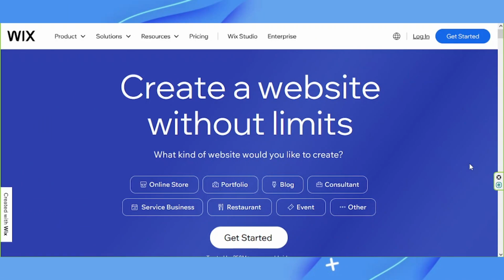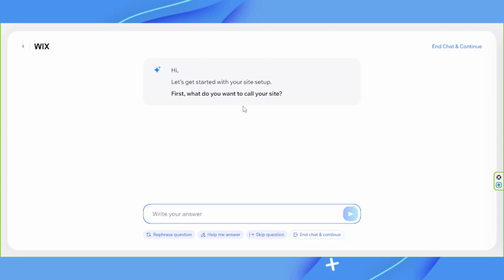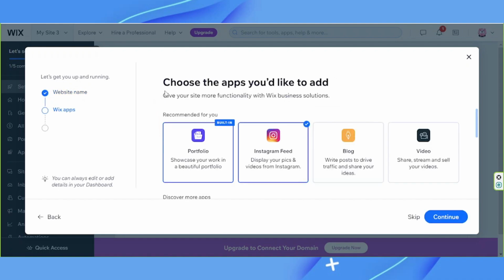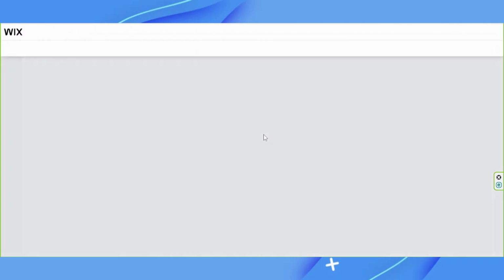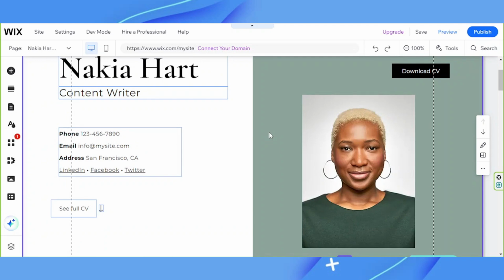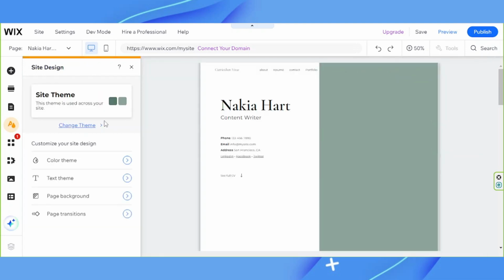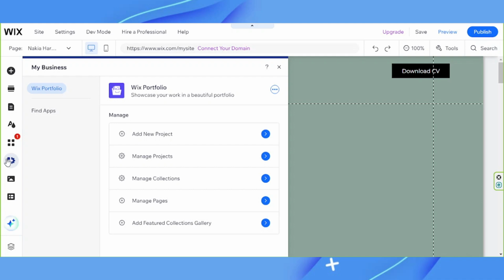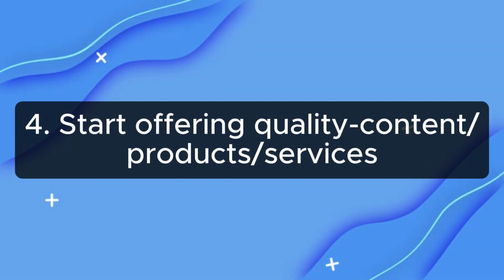How To Make A Successful Wix Website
Dreaming of creating a successful website with Wix? Look no further! In this comprehensive tutorial, we'll guide you through the essential steps to design, build, and optimize a Wix website.

Identify Your Website's Goals (00:04)
Sign Up With Wix (00:34)
Edit Your Wix Site (2:40)
Start Offering Quality Content/Services (11:15)
Optimize Your Site (11:54)
Promote Through Social Media (12:47)

Watch now and unlock the secrets to making a successful Wix website!